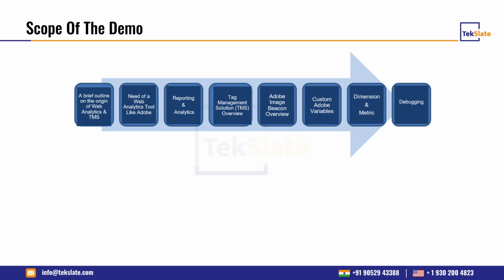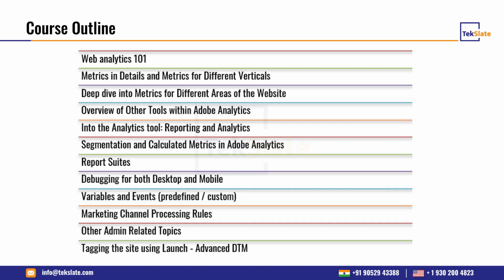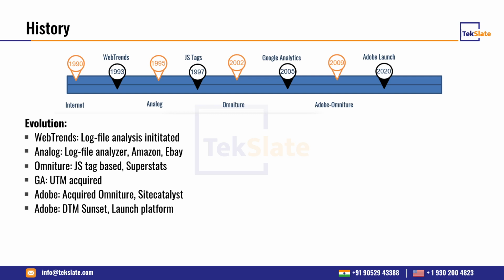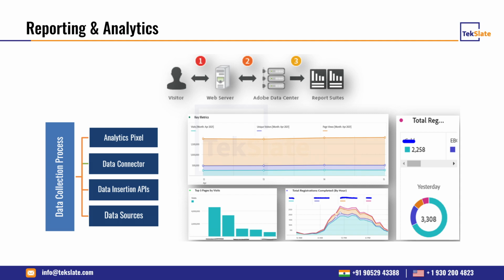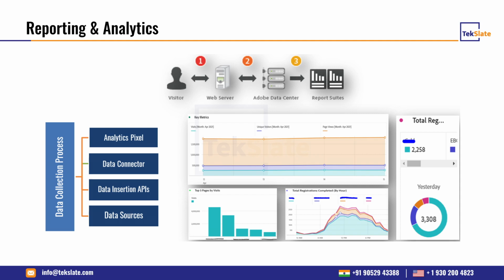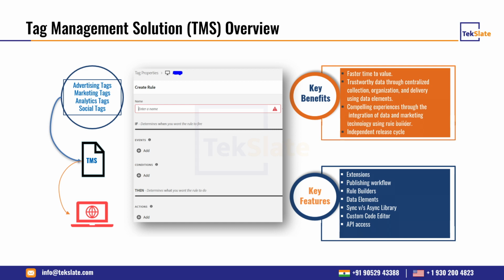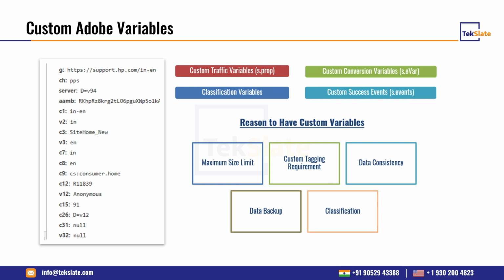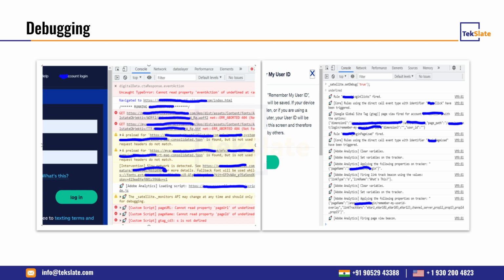Adobe Analytics Training | Adobe Analytics Online Certification Course | Adobe Analytics Integration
This Tekslate Video on Adobe Analytics Training for both freshers and experienced will help you to know about Adobe Analytics, Development & Implementation of Adobe, Adobe Analytics Integration, etc. The instructors are highly qualified and experienced to deliver the best-quality Adobe Analytics training all over the globe. Our primary focus is on revolutionizing learning by making Adobe Analytics training motivating and exciting.

🔥 To learn course Enrol here: **Adobe Analytics Training**

Some of the Topics Discussed in this  Training:

0:00:00 Introduction to TekSlate
0:02:48 Scope of Adobe Analytics
0:04:54 Adobe Analytics Course Outline
0:12:05 History of Adobe Analytics
0:14:57 Need of a Web Analytics Tool
0:16:22 Reports & Analytics
0:23:08 Tag Management Solution(TMS) Overview
0:27:30 Adobe Image Beacon Overview
0:28:52 Custom Adobe Variables
0:30:45 Dimension and Metric
0:32:50 Adobe Analytics Debugging
0:35:07 Adobe Analytics Projects
0:35:53 Adobe Analytics Lab Setup
0:37:40 Additional Course Resources
0:38:05 Mock Interviews on Adobe Analytics
0:38:54 Adobe Analytics Certifications

🔵 Why Should You Learn Adobe Analytics?

Data Analytics is the primary priority of most leading companies. The universal analytics and business intelligence market were raised to $16.9 Billion in 2017. With the increasing demand for data analytics, certified professionals also have huge demand. The average salary of a certified Adobe Analytics professional is $112,080/year.

🔵 Job Roles for Adobe Analytics Professionals

✅ Fresh Graduates
✅ Sales and Marketing Professionals
✅ Small Business Owners and Marketing managers
✅ Post Graduates

🚩 Skills Covered:

✅ Communication
✅ Accountability
✅ Structure
✅ Development and Implementation
✅ Solution Architecture - Input & Output
✅ Adobe Analytics Integration

🔑 KeyFeatures :

👉 24/7 Support.
👉 Real-life Projects.
👉 Get Certified.